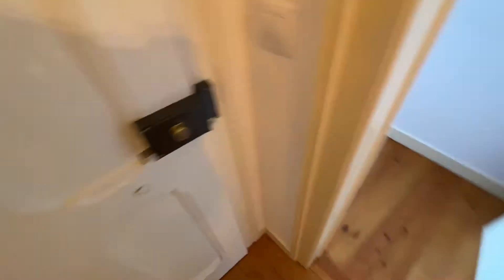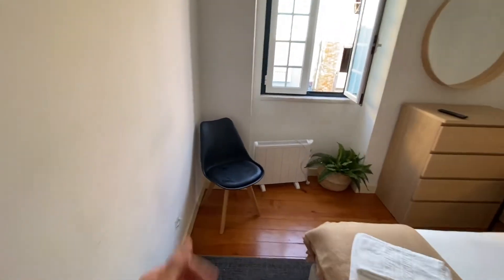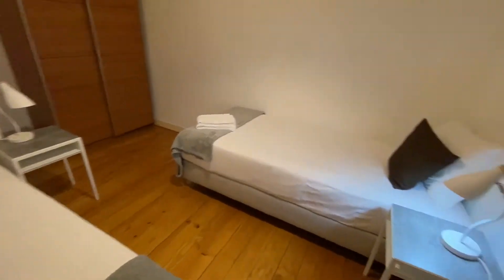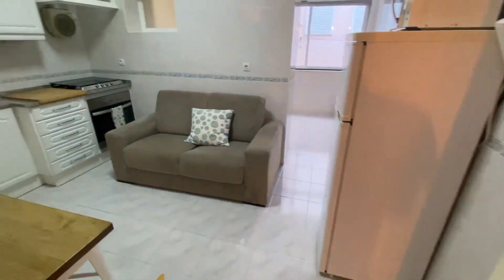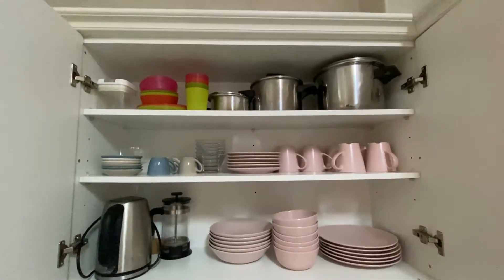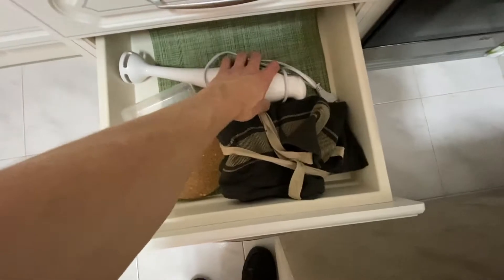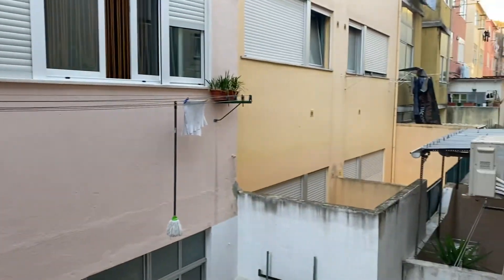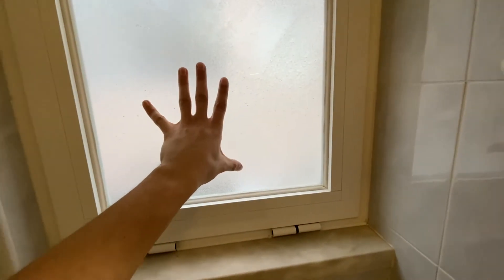Whole 2 bedrooms apartment in Lisboa - Spotahome (ref 640747)